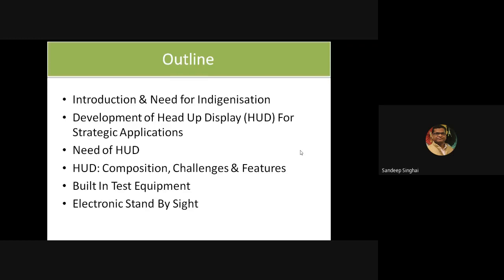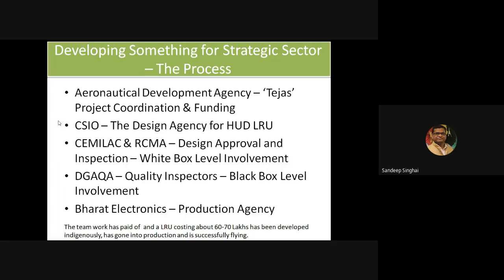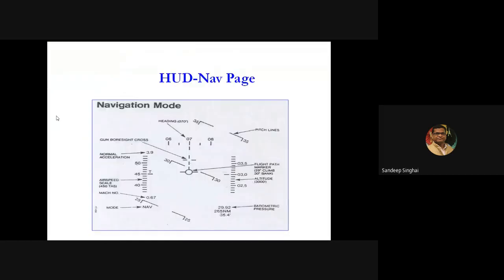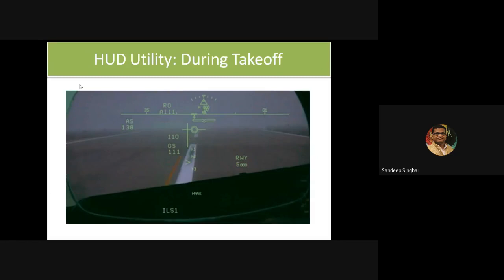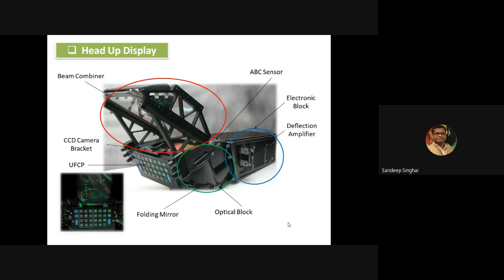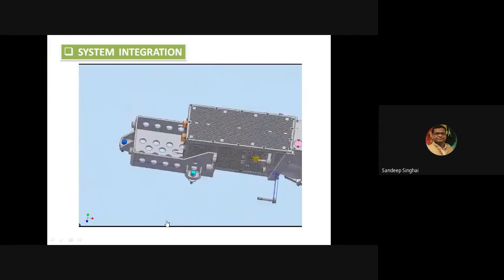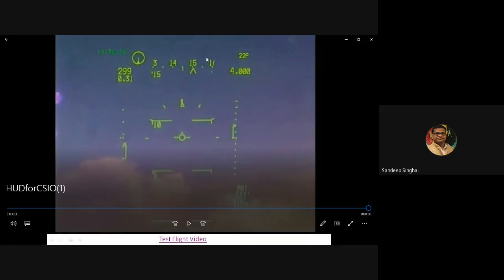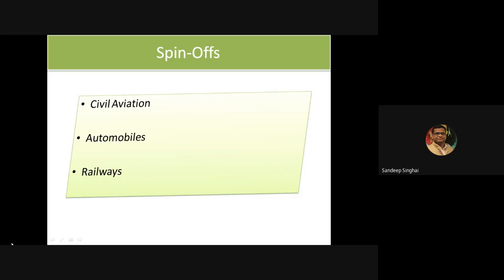Development of Head Up Displays by Dr. Sandeep Singhai